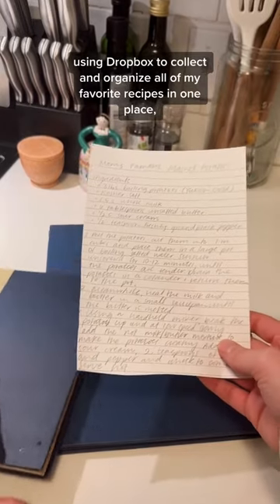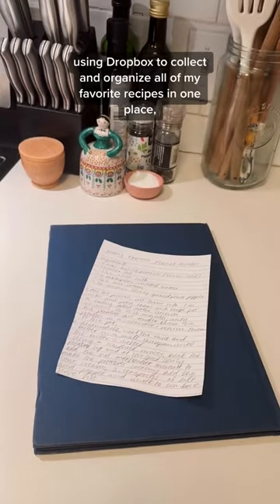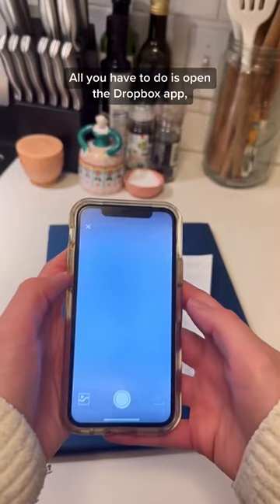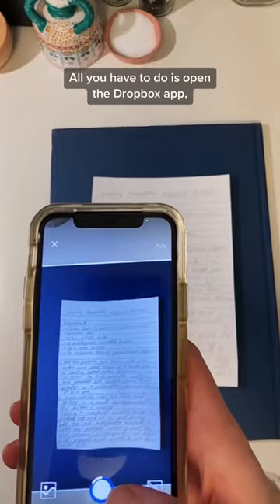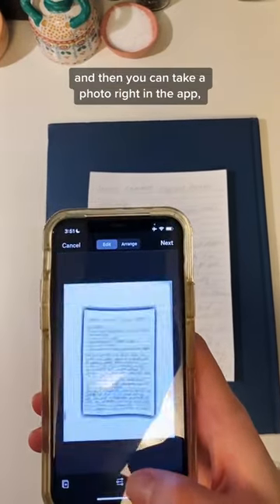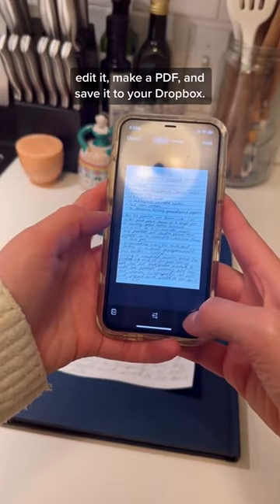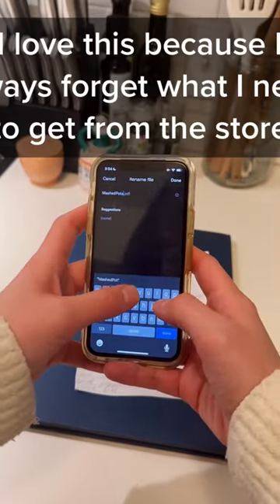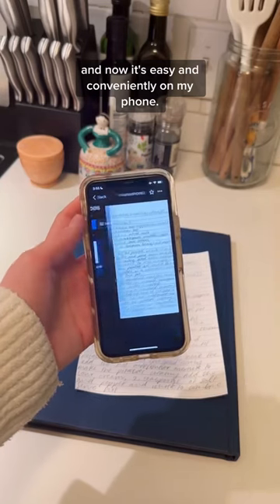How to Scan a Document with a Phone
Turn your phone into a document scanner with Dropbox. Save, organize, and share important documents right from your phone—with the Dropbox document and PDF scanner.